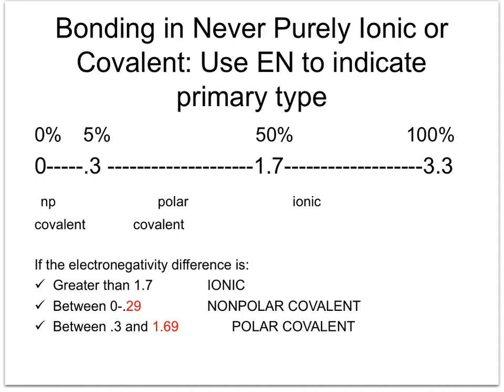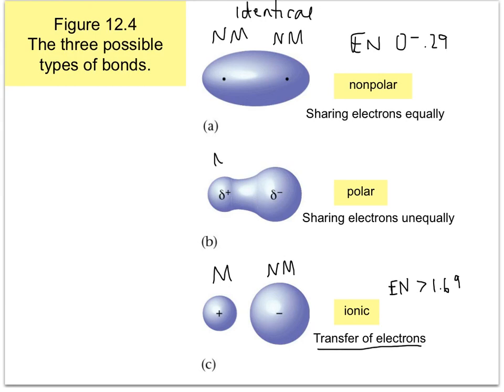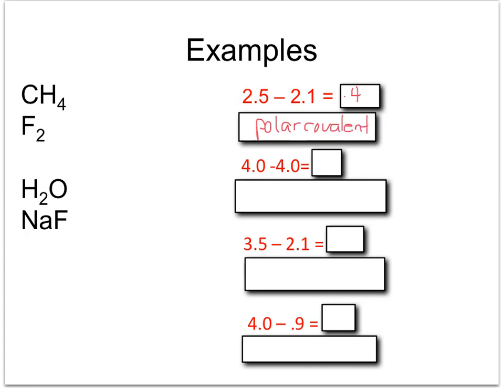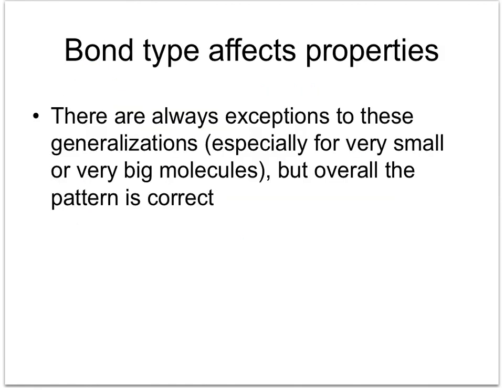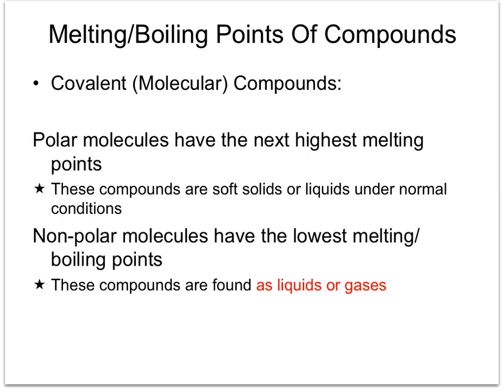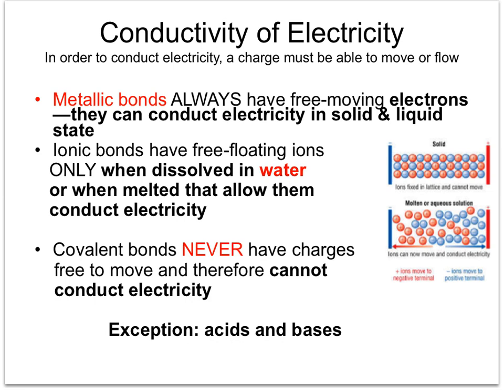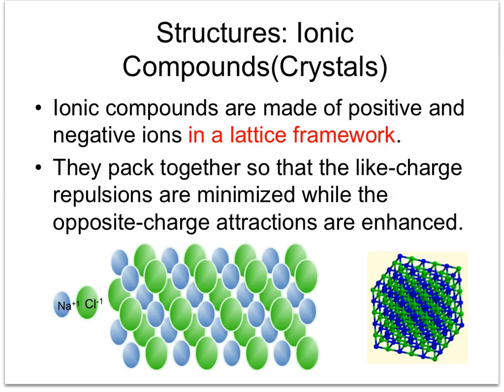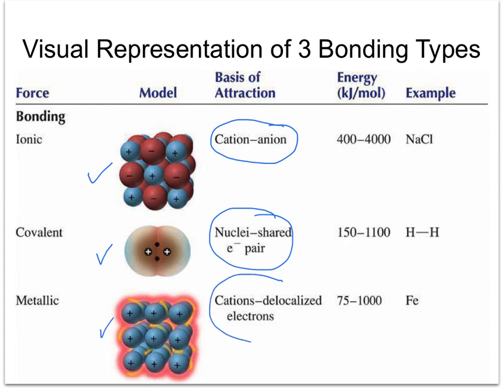5.1b EN properties